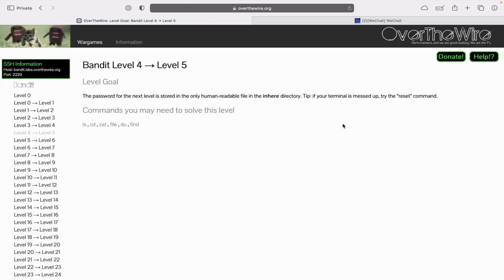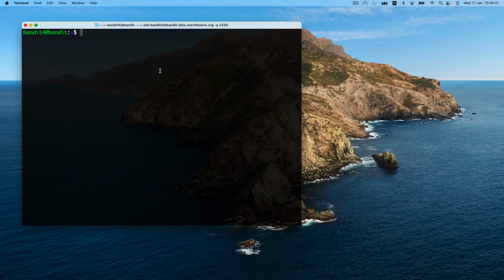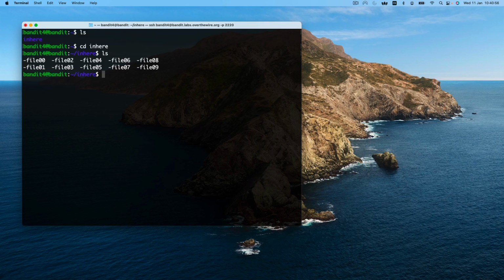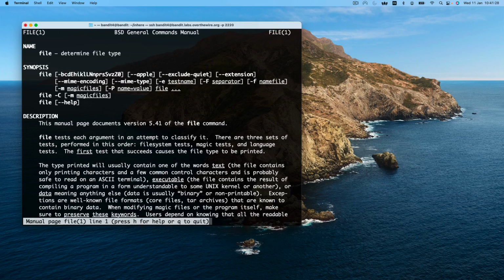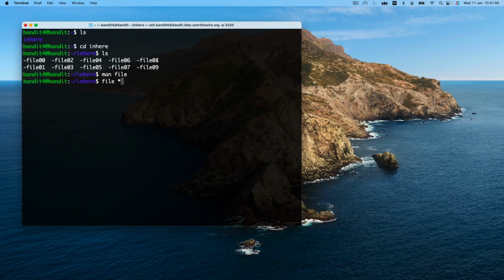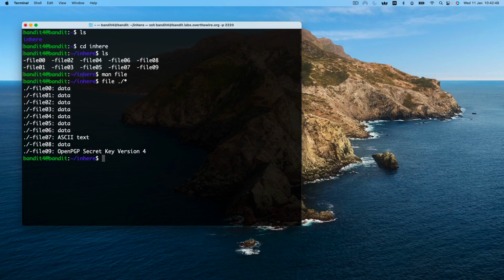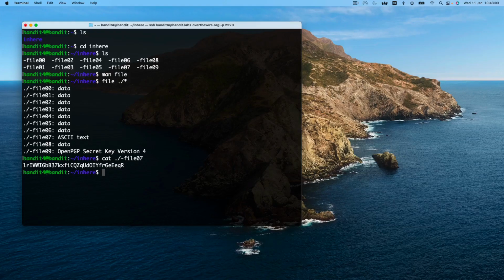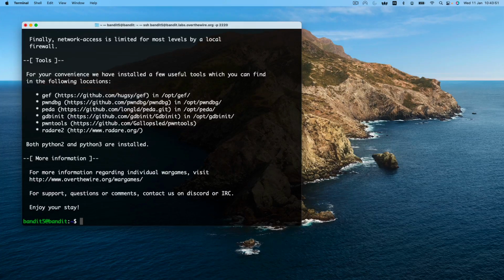OverTheWire - Bandit - Level 4